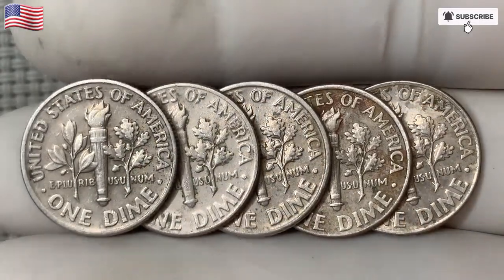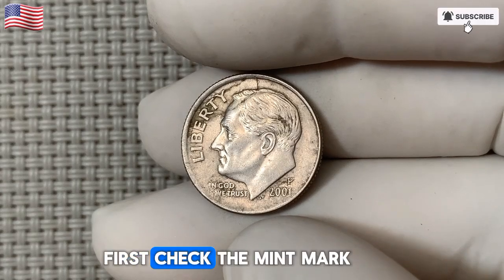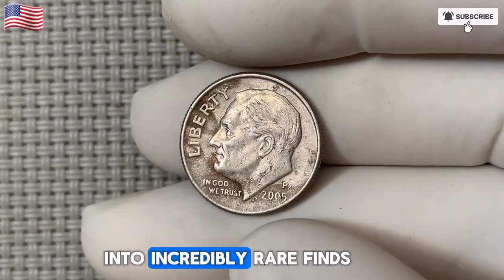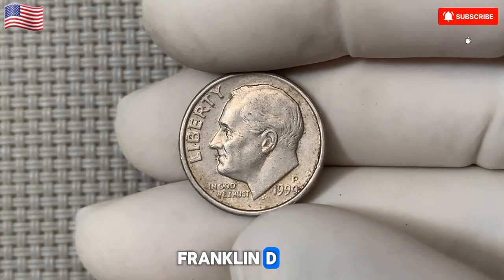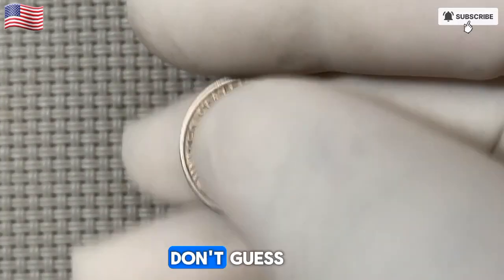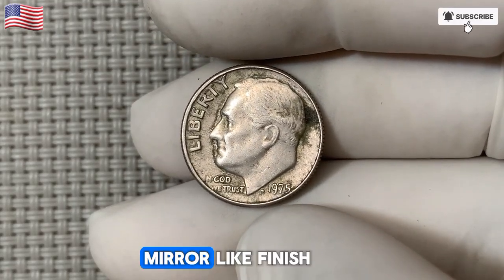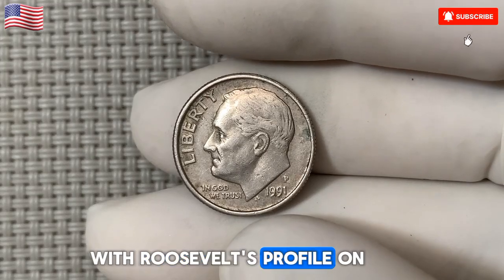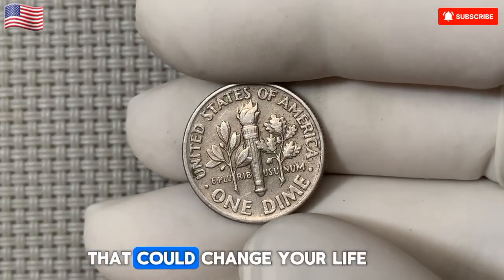Rare Roosevelt Dime Coins: These Dimes Are Worth Thousands of Dollars! Check Your Coins!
Have you ever wondered if that old dime in your pocket could be worth thousands? In this video, we dive deep into the world of rare Roosevelt dimes, uncovering the most valuable dime coins in circulation today. From silver Roosevelt dimes (1946–1964) to the elusive 1965 transitional error dime, we break down the key dates, mintmarks, and coin errors that make these small coins incredibly valuable.

We'll show you how to identify high-value Roosevelt dimes, including double die errors, off-center strikes, and no-S proof dimes — all of which are in high demand by collectors and can sell for hundreds or even thousands of dollars! Whether you're a seasoned numismatist or just checking the change in your pocket, knowing what to look for could lead you to a big payday.

✅ Learn how to:

Spot the top 10 most valuable dimes to collect in 2025

Search through dime rolls from the bank for hidden treasures

Understand what makes a dime coin rare and collectible

Use tools and resources to check coin values and grading

These coins could be hiding in your change jar, cash drawer, or even a coin roll from your local bank. Don't miss your chance to learn about these rare U.S. coins, and join a growing community of coin collectors, silver stackers, and treasure hunters!

Silver coin hunting

Dime roll searching tips

And more awesome coin collecting content!